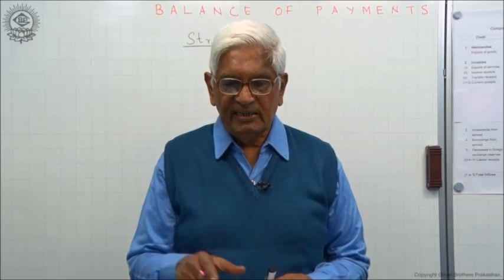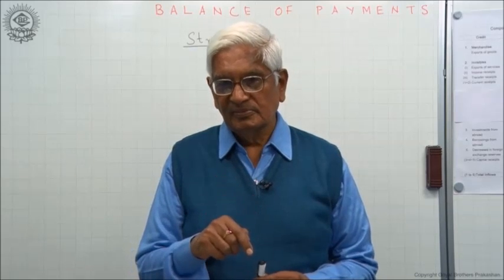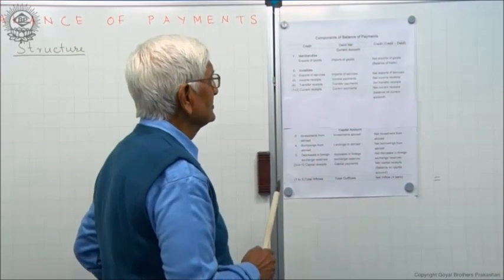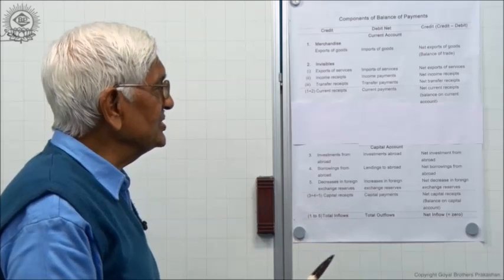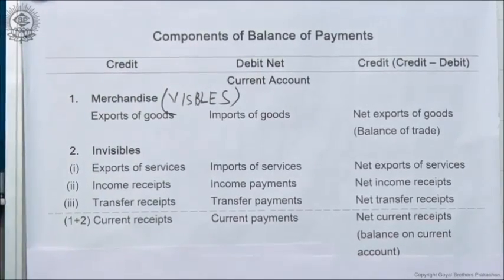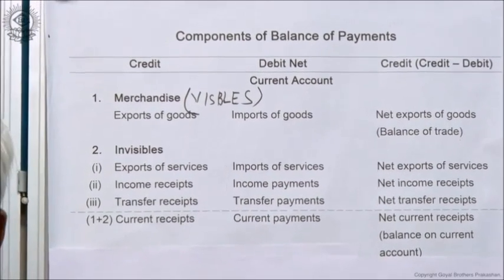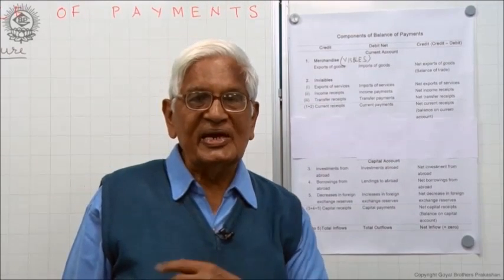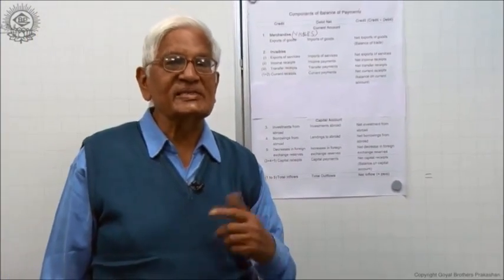Balance of payments Class XII Economics by S K Agarwala